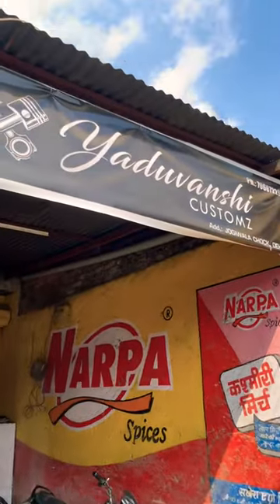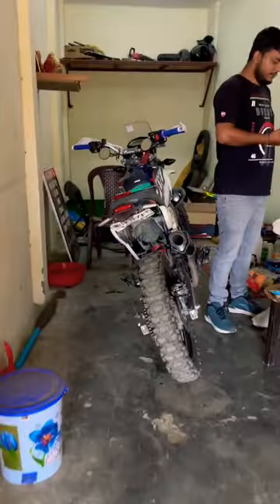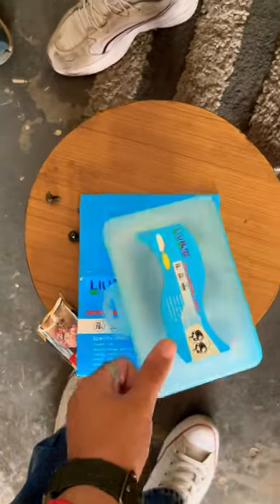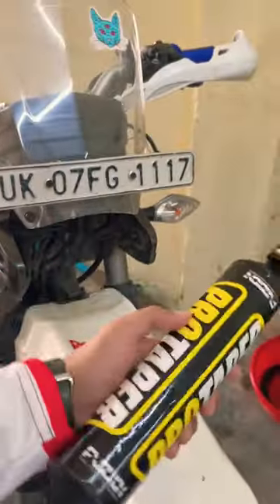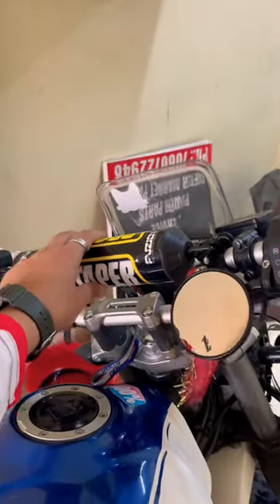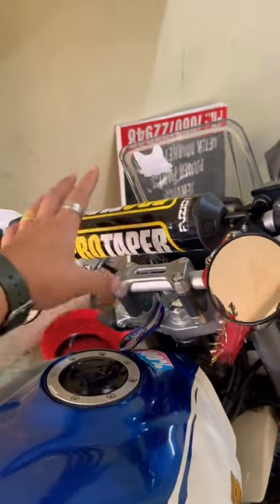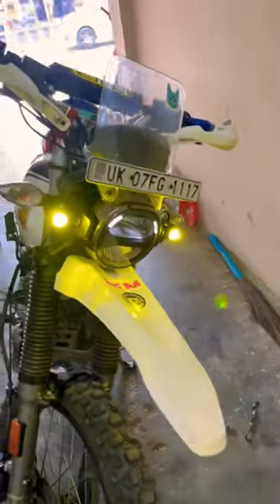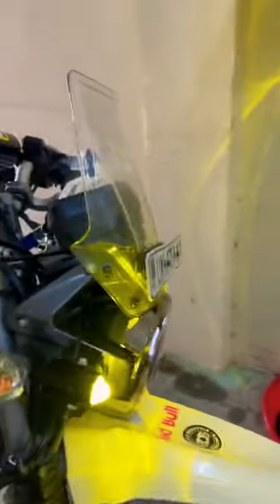New vlog coming soon